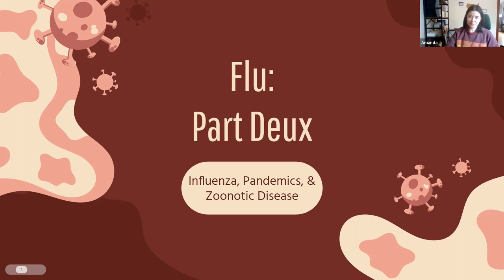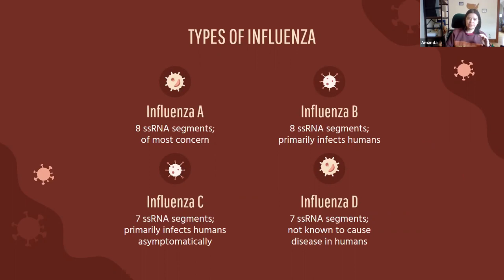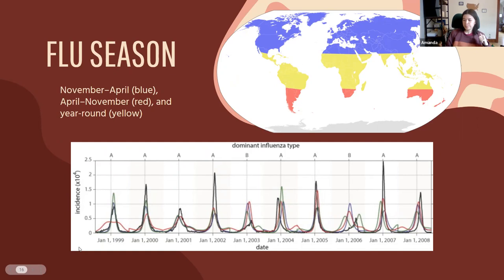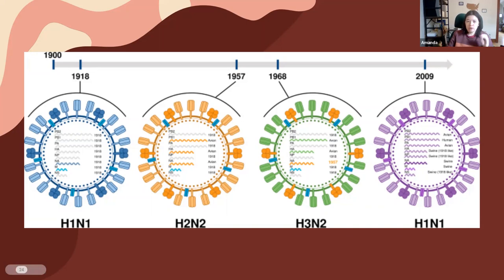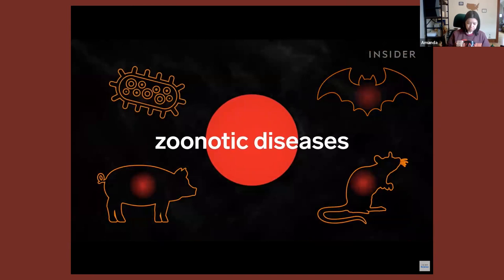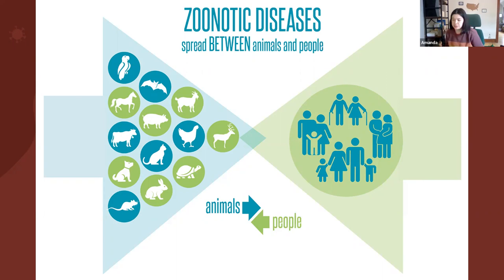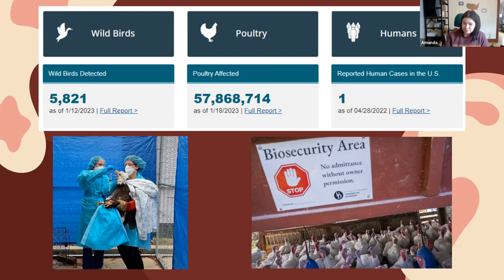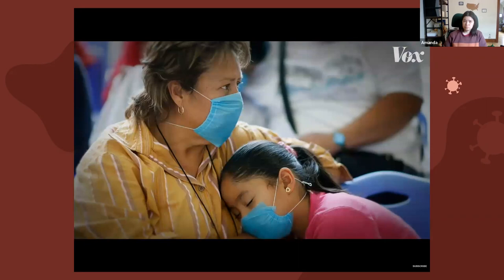Fleaux Part Deaux - Backyard Naturalist Lecture Series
It’s flu season, yuck. Stay well and join us for a part 2 on the flu and learn more about influenza, pandemics, and zoonotic diseases.